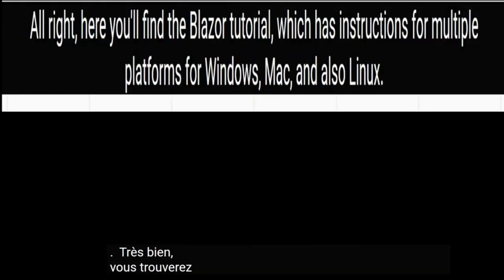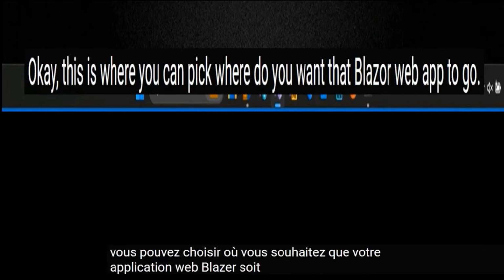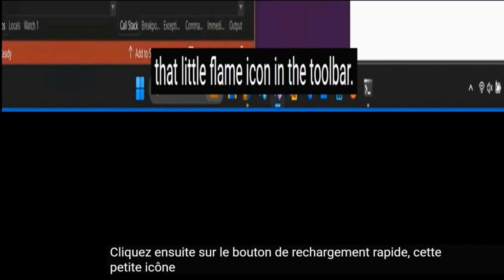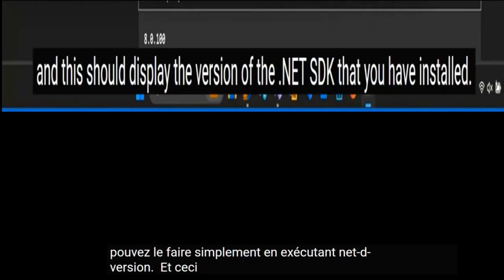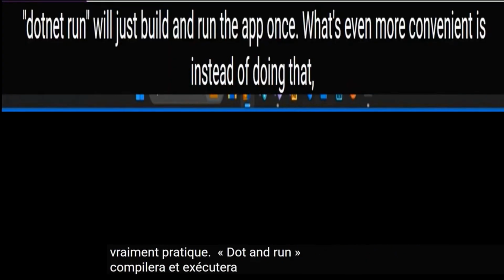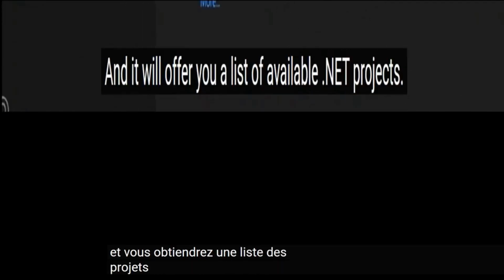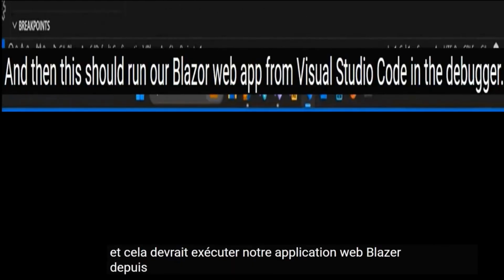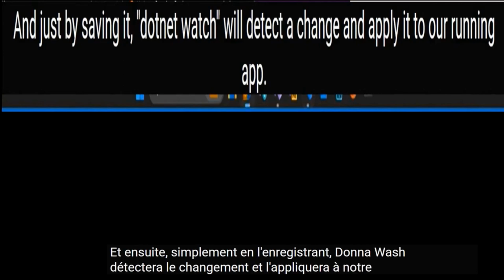02-Build and run your first Blazor web app-Apprendre l'Anglais informatique